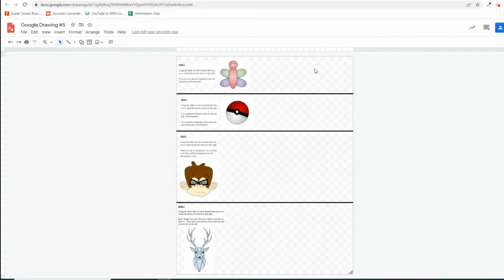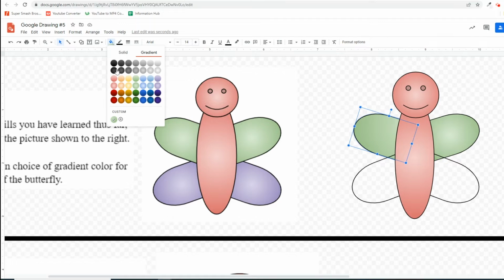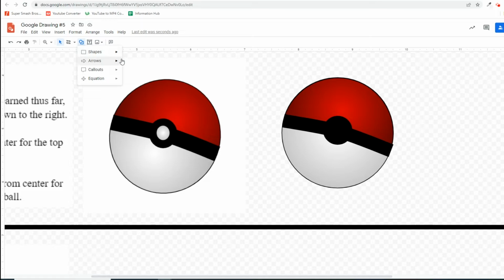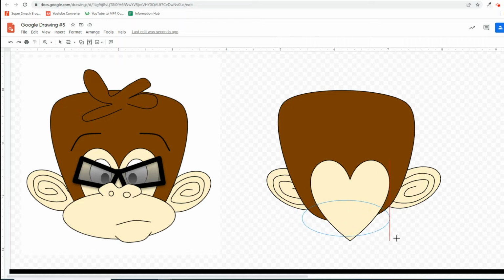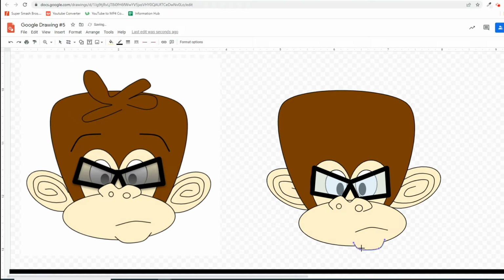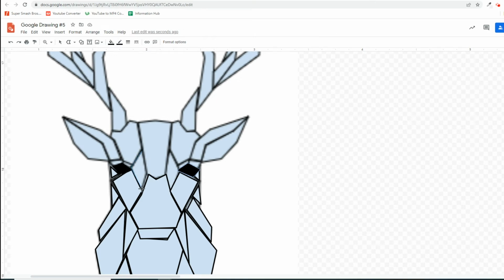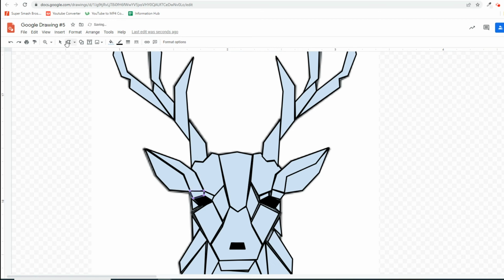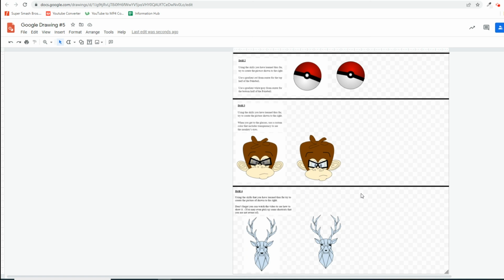Drawing Unit - Walkthrough for Google Drawing #5